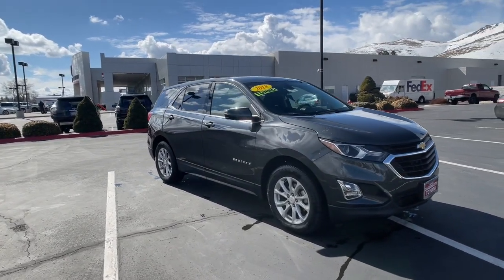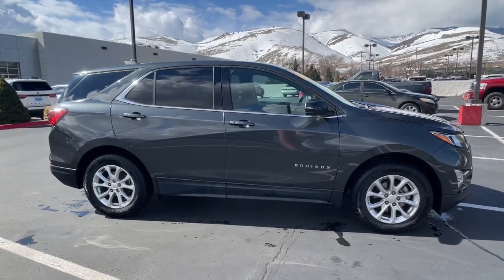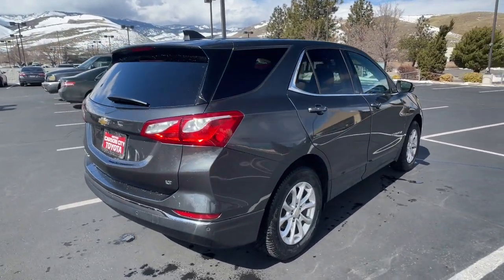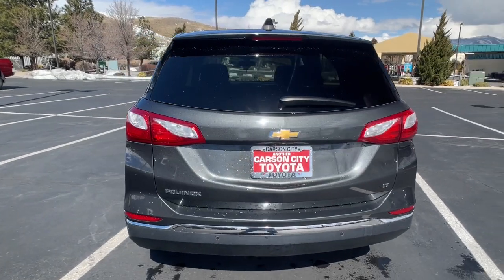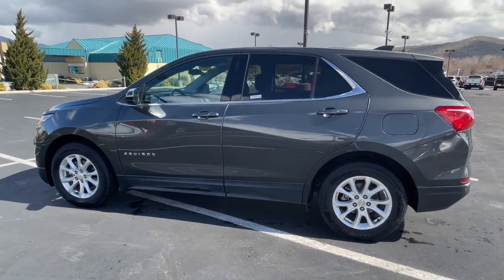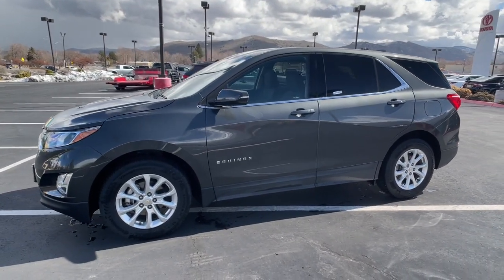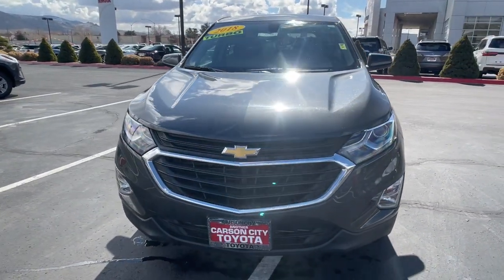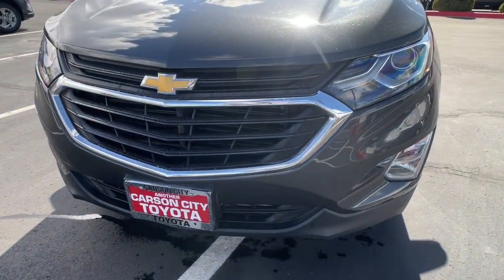2018 Chevrolet Equinox Carson City, Reno, Northern Nevada, Dayton, Lake Tahoe, NV 147580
Nightfall Gray Metallic Used 2018 Chevrolet Equinox LT available in Carson City, Nevada at Carson City Toyota. Servicing the Reno, Northern Nevada,  Dayton, Lake Tahoe, NV area.

Here is a wonderful  2018 Chevrolet Equinox.  The Chevrolet Equinox: The small SUV with a big spirit of adventure. Passenger-friendly, loaded with safety features, and great for hauling cargo, it's an ideal family car. These are just some of the great options this vehicle comes with: Tire Pressure Monitoring System, Stability Control, Traction Control, Tire Pressure Monitoring System, Cruise Control, Power Steering, Rear seat manual adjustments (reclining), Rear spring type (coil), Rear shock type (gas), Rear seatbelts (3-point), Rear seat type (60-40 split bench), Rear headrests (2), Rear seat folding (split), Rear privacy glass, Rear headrests (adjustable), Rear suspension classification (independent), Rear bumper color (black), Rear brake type (disc), Rear stabilizer bar, Rear wiper (variable intermittent). Why settle for a vehicle that's merely functional when you can have style as well? Get into the Equinox and go places.
ABS (4-wheel),Active aero shutters,Active grille shutters,Air conditioning semi-automatic single-zone,Air filtration,Airbag deactivation (occupant sensing passenger),Antenna roof-mounted (Black.),Antenna type (diversity),Antenna type (mast),Anti-theft system (alarm),Anti-theft system (vehicle immobilizer),Armrests (rear center with cupholders),Armrests (rear folding),Assist handle driver,Assist handle front passenger,Assist handle (front),Assist handle (rear),Assist handles rear outboard,Audio system Chevrolet MyLink Radio with 7 diagonal color touch-screen and AM/FM stereo includes Bluetooth streaming audio for music and most phones; featuring Android Auto and Apple CarPlay capability for compatible phones,Audio system feature 6-speaker system,Auto start/stop,Axle 3.50 final drive ratio,Axle ratio (3.50),Battery (maintenance-free),Battery saver,Bluetooth for phone personal cell phone connectivity to vehicle audio system (Go to find out which phones are compatible with the vehicle.),Brake electronic parking,Brake lining high-performance noise and dust performance,Brakes 4-wheel antilock 4-wheel disc 16 front and rear,Braking assist,Camera system (rearview),Cargo area light,Center console (front console with armrest and storage),Center console (illuminated),Check rear seat reminder,Child safety door locks,Child seat anchors (LATCH system),Clock,Cruise control,Cruise control electronic with set and resume speed,Cupholders (6),Cupholders (front),Cupholders (rear),Daytime Running Lamps separate cavity LED,Daytime running lights (LED),Defogger rear-window electric,Digital odometer,Display driver instrument information enhanced monochromatic,Door handle color (body-color),Door handles body-color,Door locks power with lock-out protection,Door locks rear child security manual,Drive mode selector,Driver Shift Controls,Driver assistance app (roadside assistance),Driver seat power adjustments (8),Driver seat power adjustments (height),Driver seat power adjustments (lumbar),Driver seat power adjustments (reclining),Electronic brakeforce distribution,Electronic messaging assistance (voice operated),Electronic messaging assistance (with read function),Electronic parking brake,Emergency locking retractors (front),Emergency locking retractors (rear),Engine 1.5L Turbo DOHC 4-cylinder SIDI VVT (170 hp [127.0 kW] @ 5600 rpm 203 lb-ft of torque [275.0 N-m] @ 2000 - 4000 rpm),Engine control stop-start system,Exhaust single outlet,Exhaust tip color (stainless steel),External temperature display,Floor mat material (carpet),Floor material (carpet),Floor mats carpeted front,Floor mats carpeted rear,Front air conditioning,Front air conditioning zones (single),Front airbags (dual),Front brake diameter (11.8),Front brake type (ventilated disc),Front bumper color (black),Front headrests (2),Front headrests (adjustable),Front seat type (bucket),Front seatbelts (3-point),Front shock type (gas),Front spring type (coil),Front stabilizer bar,Front struts (MacPherson),Front suspension classification (independent),Front suspension type (lower control arms),Front wipers (variable intermittent),Front-wheel drive,Fuel gasoline E15,Fuel economy display (MPG),Fuel economy display (range),GVWR 4464 lbs. (2025 kg),Gauge (tachometer),Glass acoustic laminated windshield,Glass deep-tinted rear,Grille color (black with chrome accents),Head restraints 2-way adjustable (up/down) front,Headlamp control automatic on and off with automatic delay,Headlamps high intensity dis